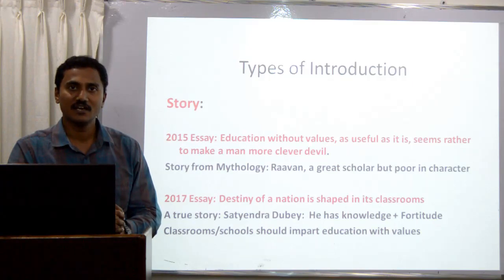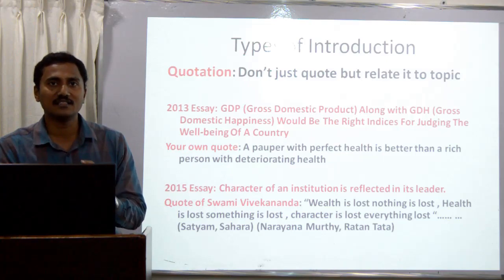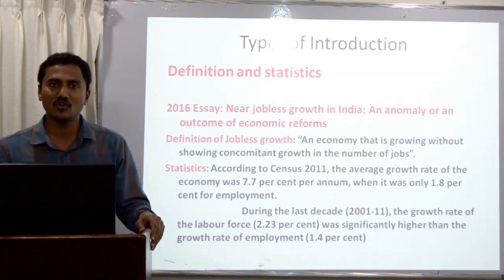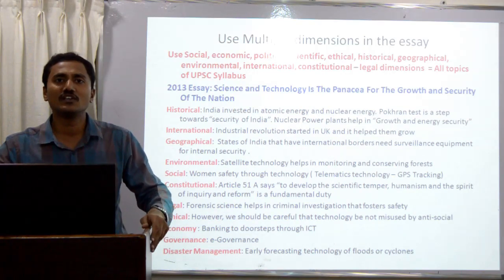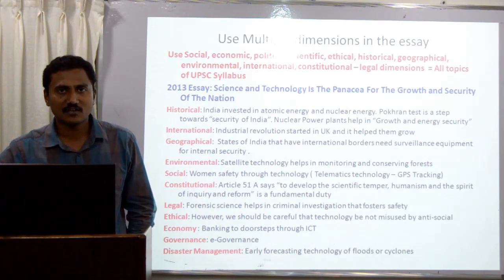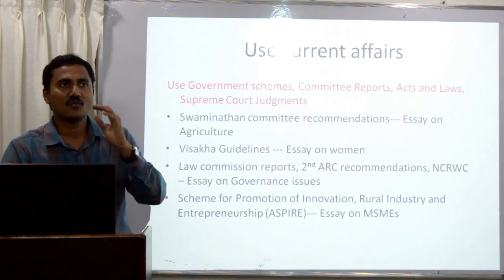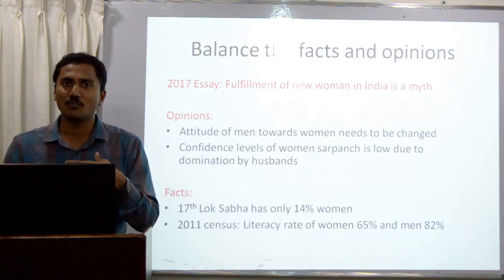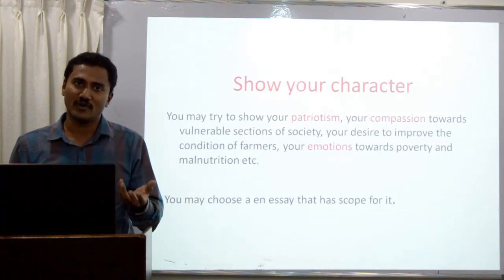UPSC Mains Essay writing|| High scoring Strategy || Civil services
essay writing strategy
how to score good marks in essay|| upsc civil services mains 2019 tips
answer writing strategy
best essay tips
group 1 essay tips